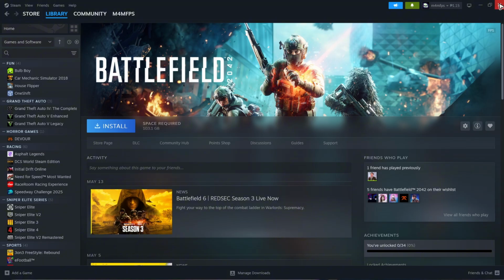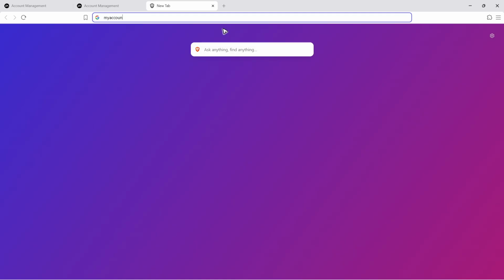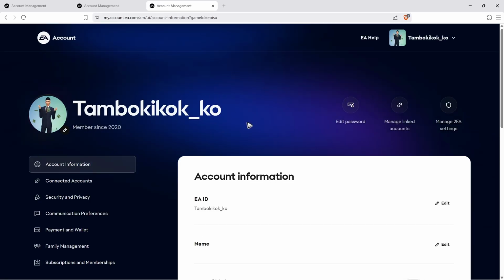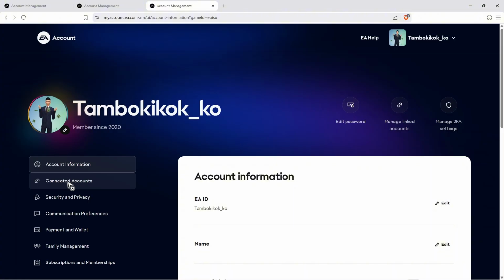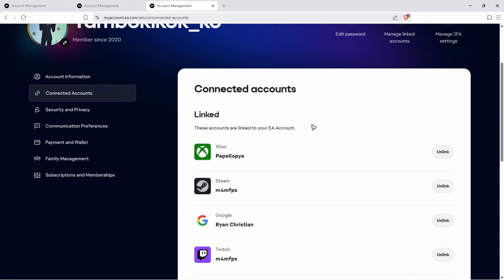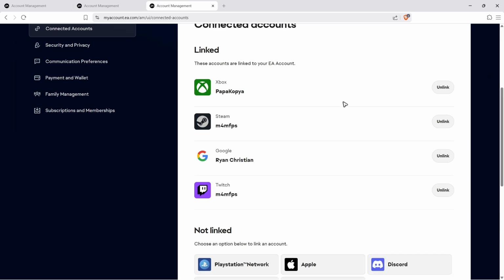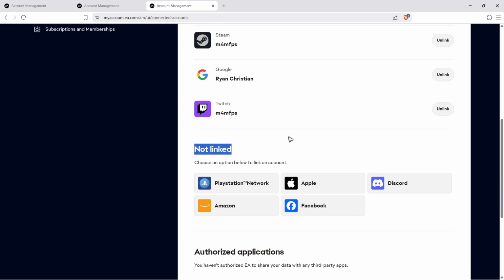How to LINK an EA ACCOUNT to STEAM (Step by Step) 2026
This video will guide you through the process of linking your EA account to your Steam account, ensuring you can access all your games and content across both platforms. Please consider liking the video and letting us know if you have any comments, ideas or questions, we really appreciate any feedback! We have plenty of other tutorials on our channel so come and see if we can help you with anything else :)